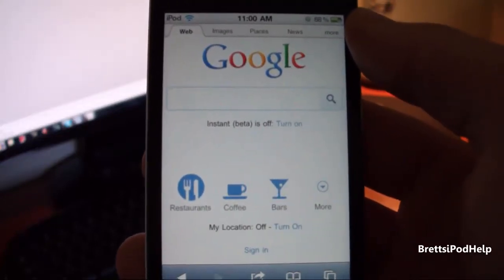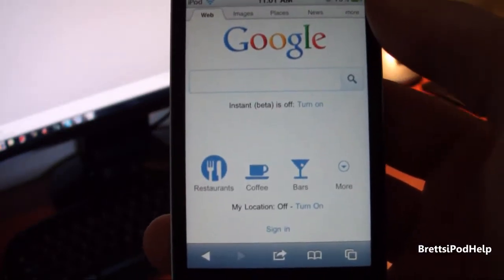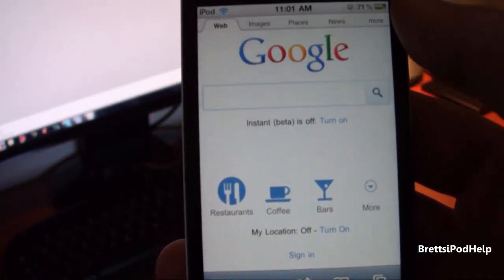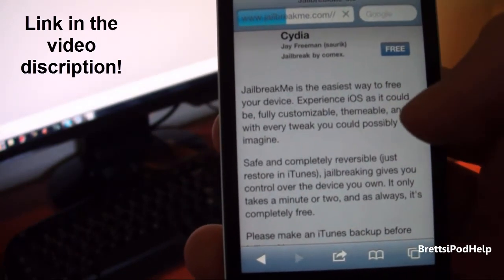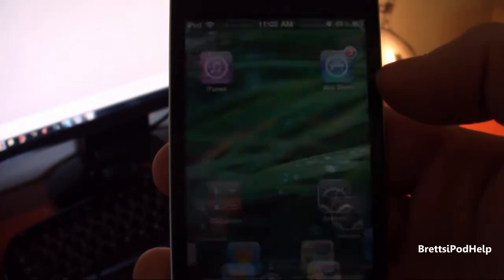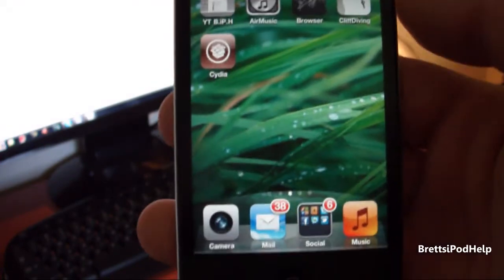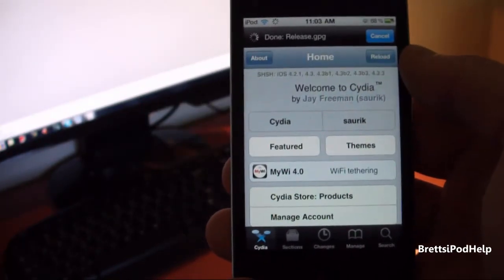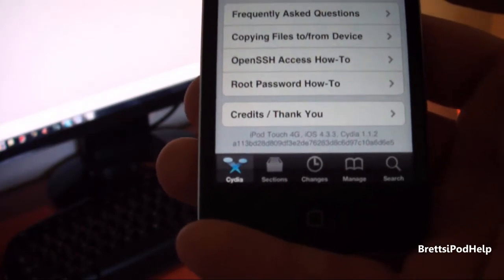Official JailbreakMe 3.0 ALL DEVICES (Even iPad 2) 4.3.3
If you have any comments, questions or suggestions please leave them below :)